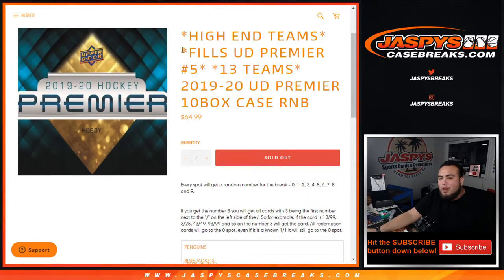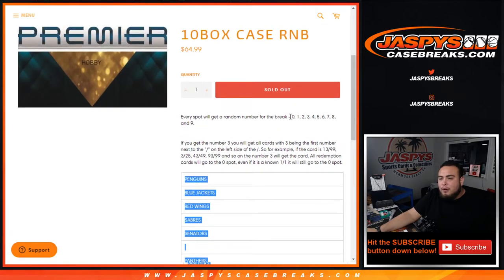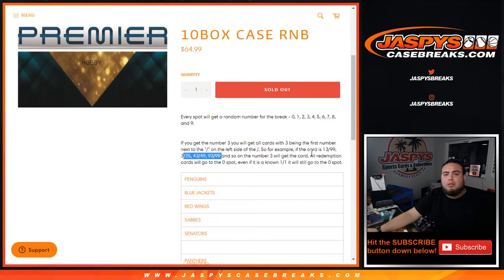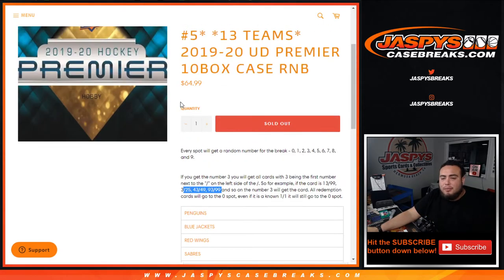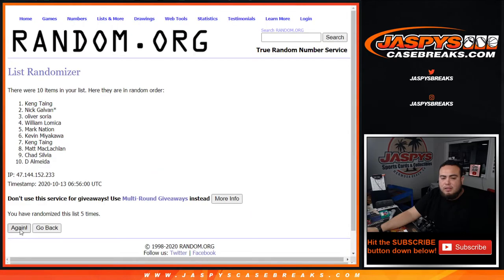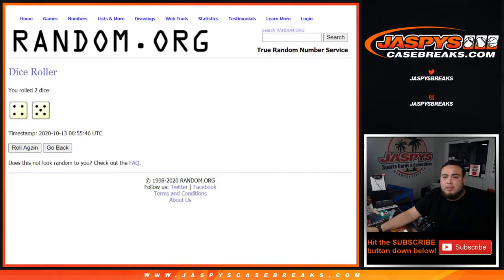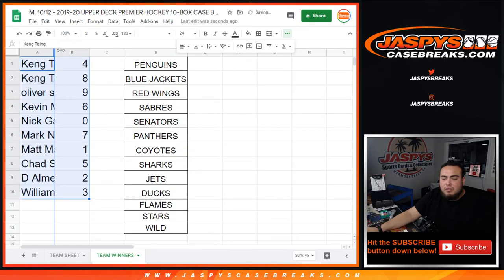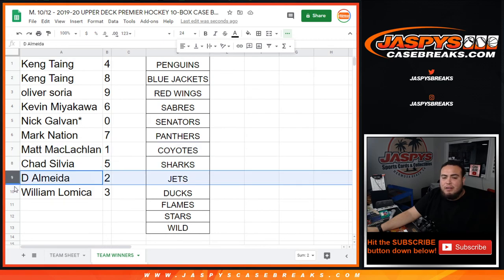*HIGH END TEAMS* *FILLS UD PREMIER #5* *13 TEAMS* 2019-20 UD PREMIER 10BOX CASE RNB